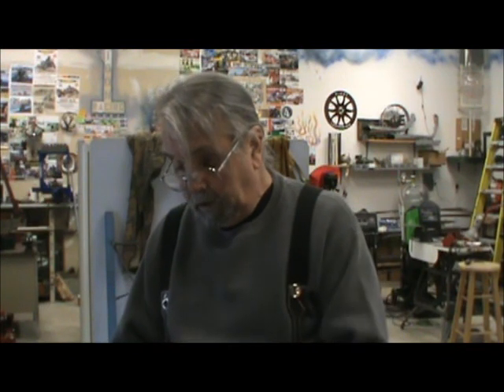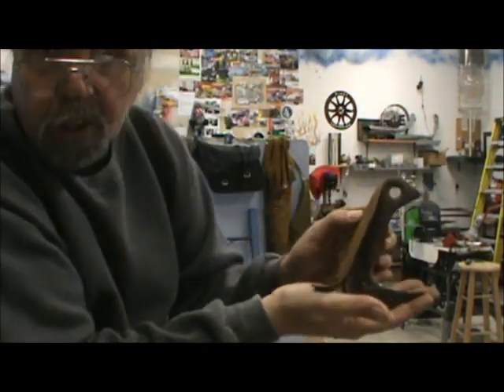Ruler Bird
Winky shows how to make more art from trash ... this time yard art from junk found on a ranch.